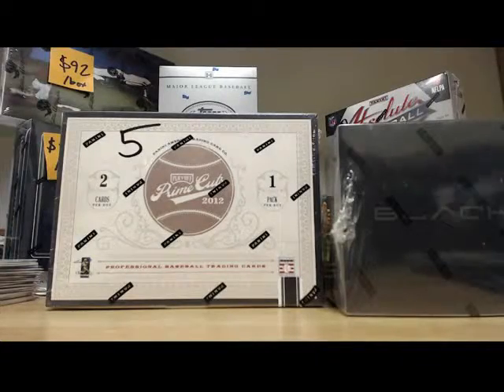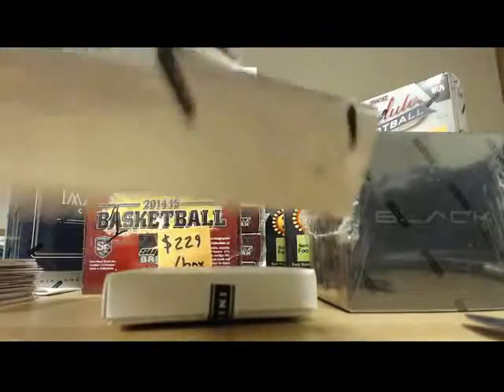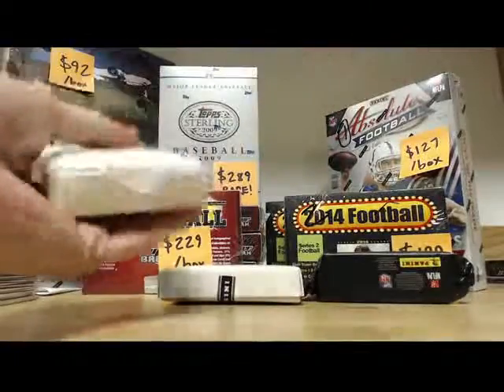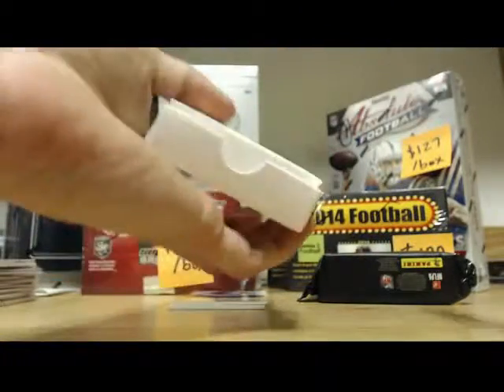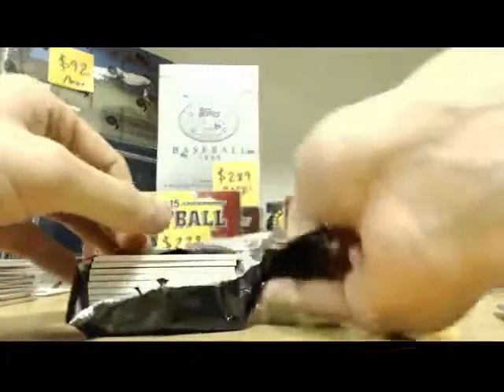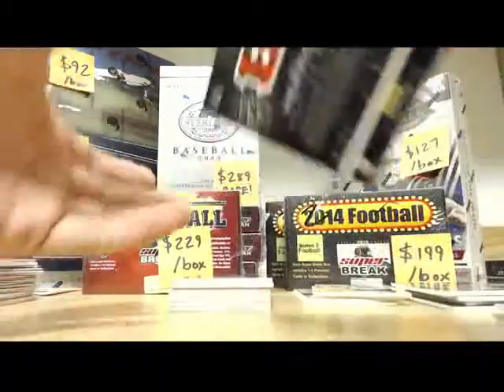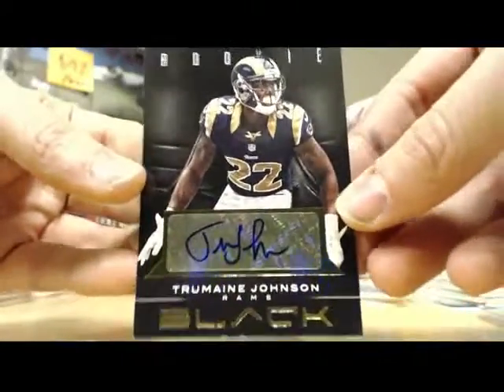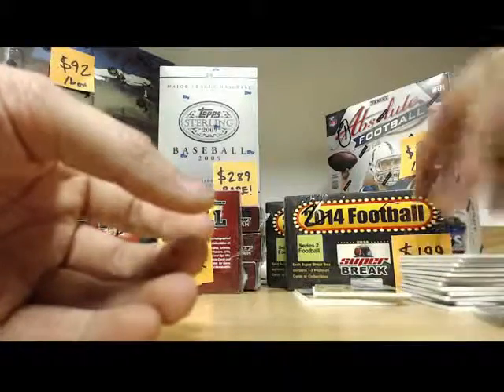Christopher's 2012 Panini Black Football and Two Boxes of 2012 Prime Cuts